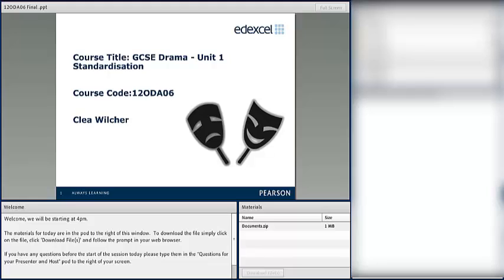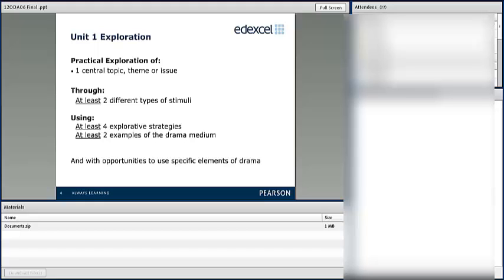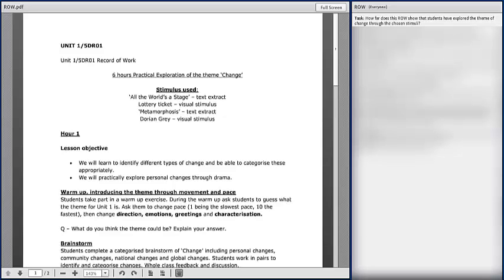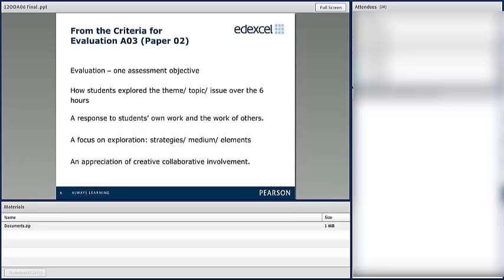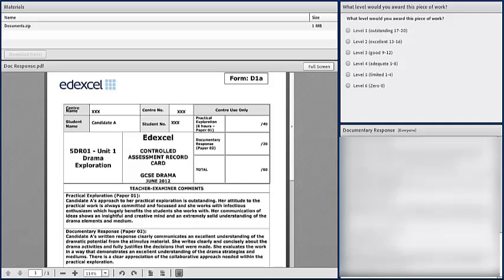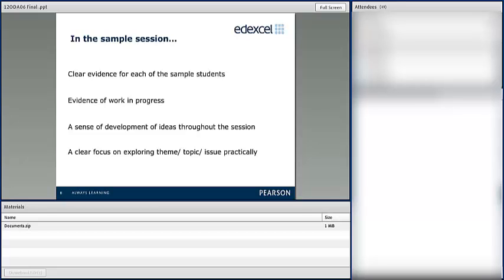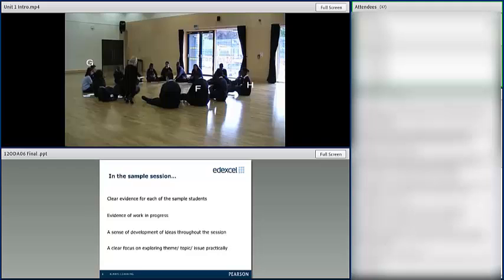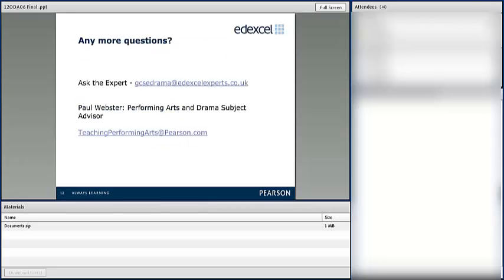GCSE Drama Unit 1 Standardisation 12ODA06